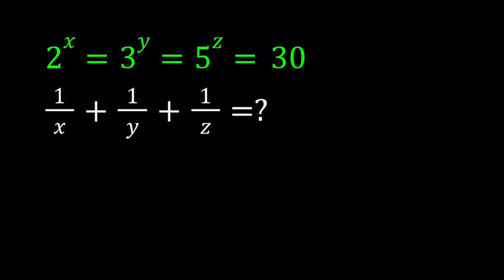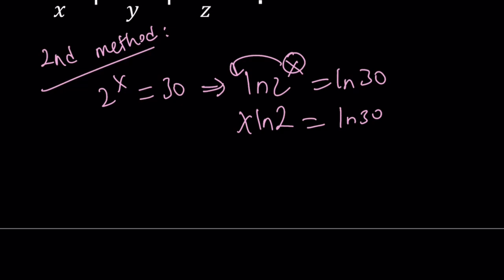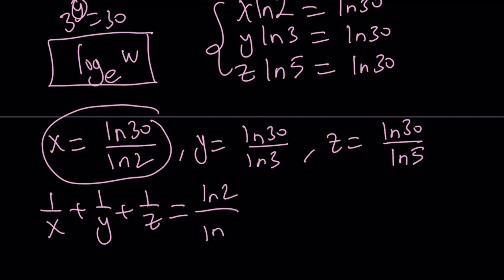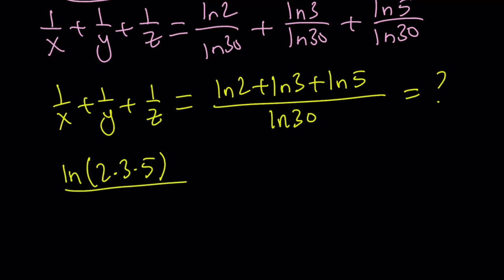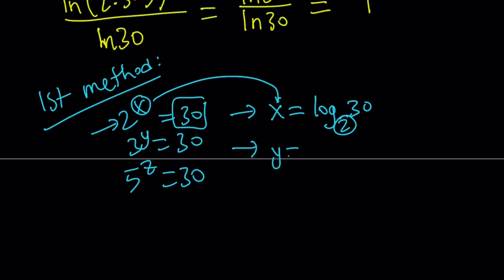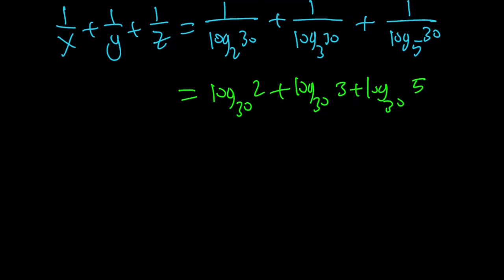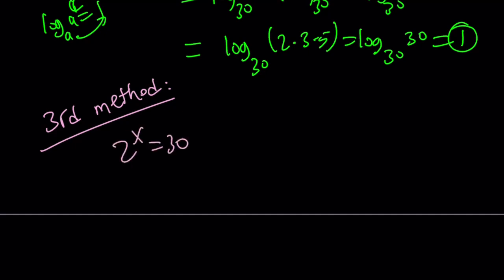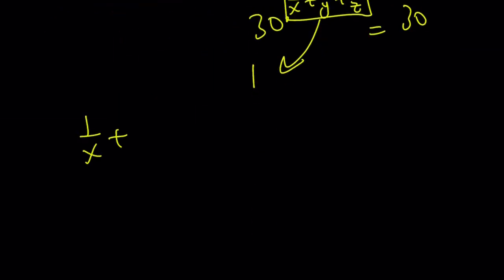An Interesting Problem With Exponentials